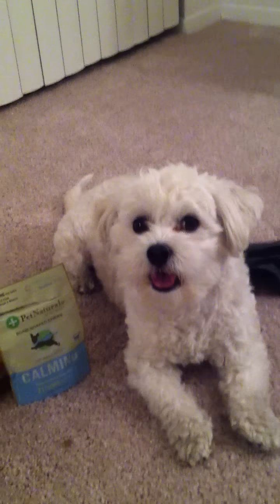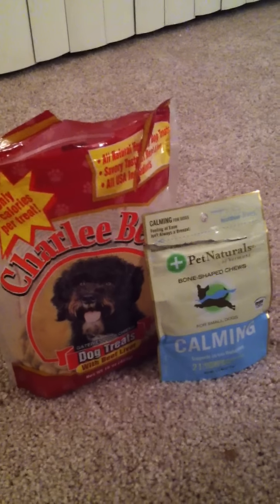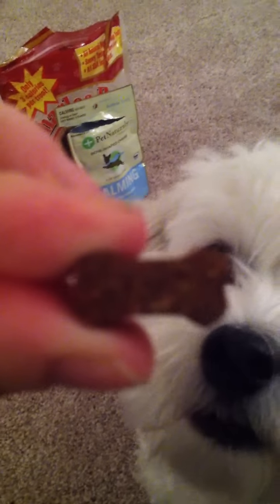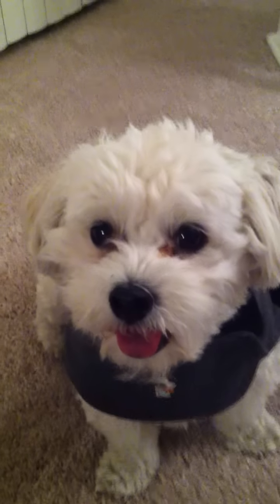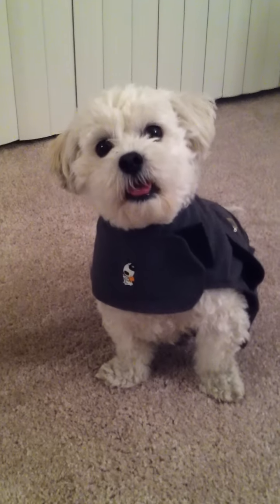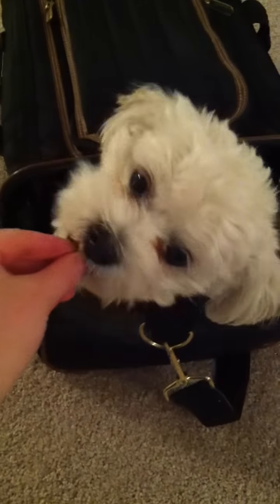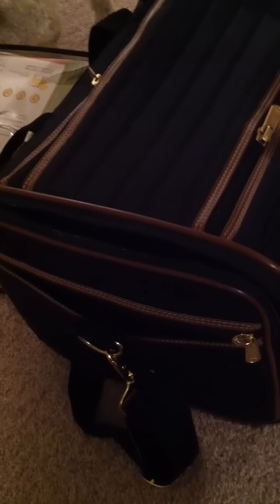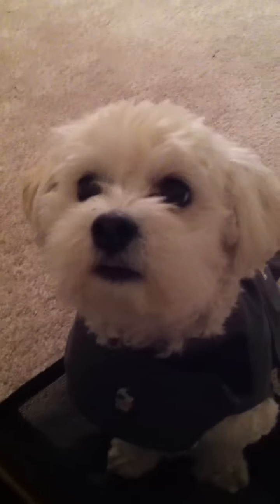Traveling with my dog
Ideas for traveling with your dog.